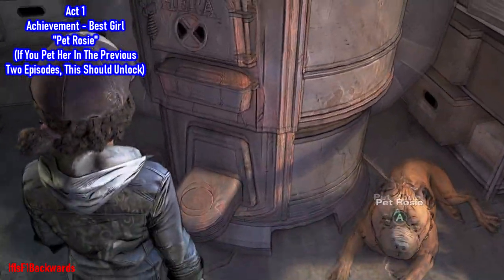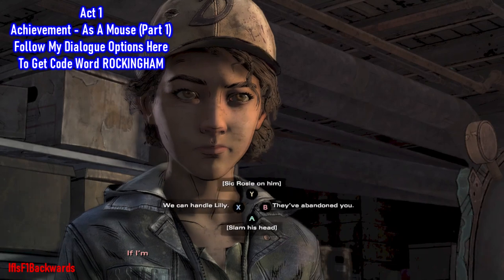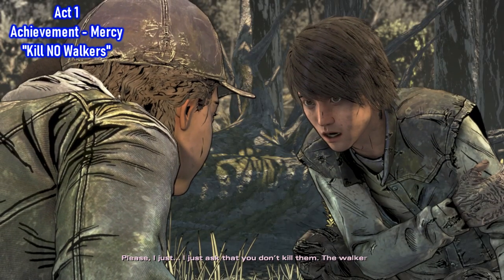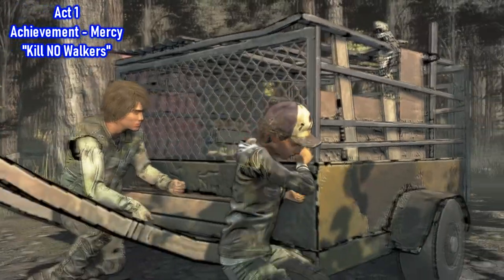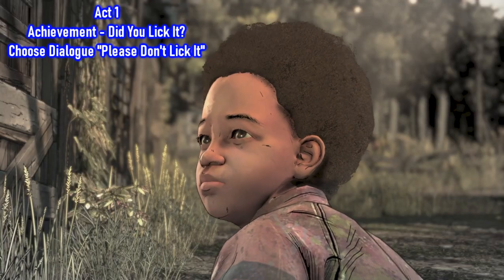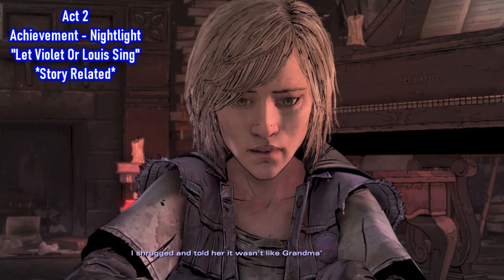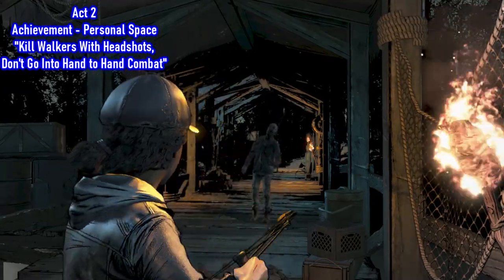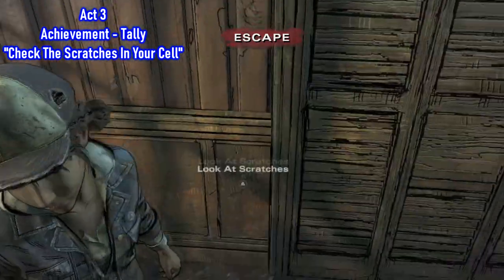The Walking Dead The final Season Episode 3 Achievement Guide (All Cheevs In Chronological Order)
Welcome to Episode 3 of the Walking Dead Final Season ALL Missable Achievements and Collectibles collected in Chronological order!